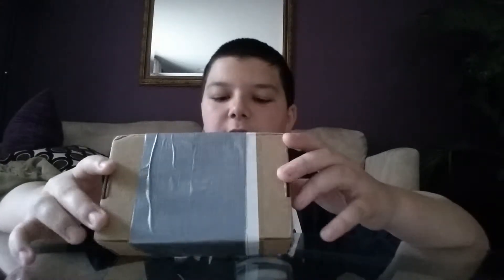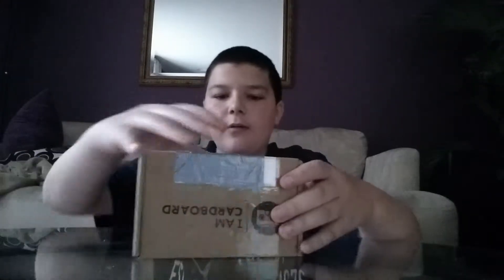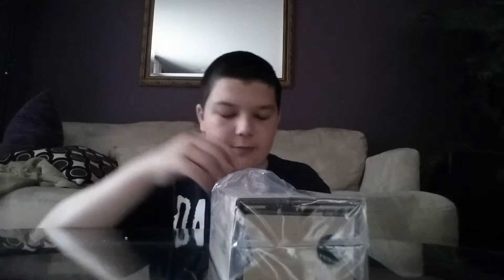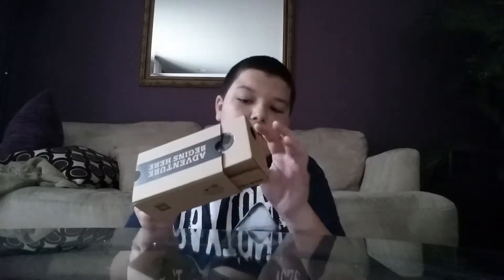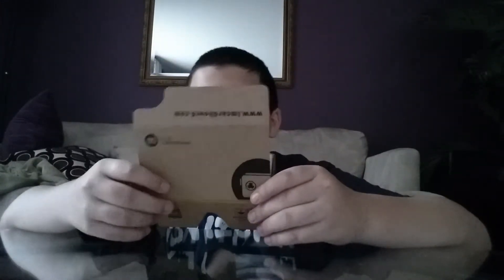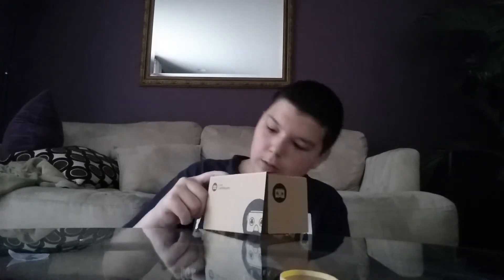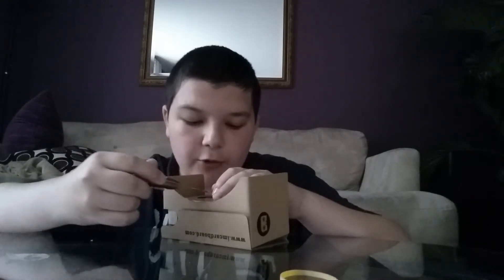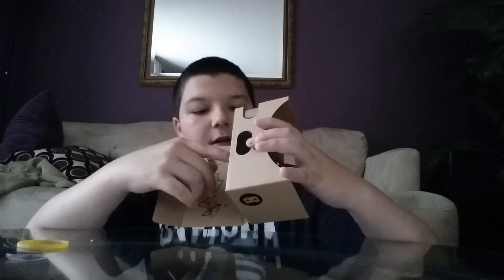Google Cardboard v2 unboxing